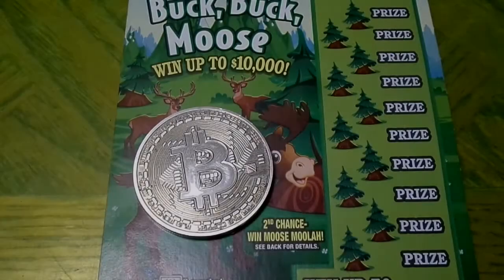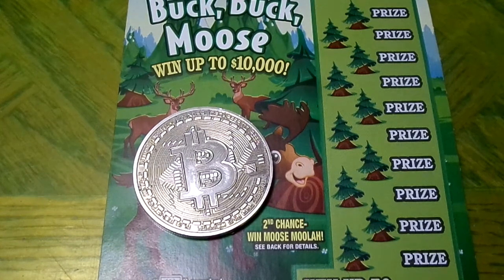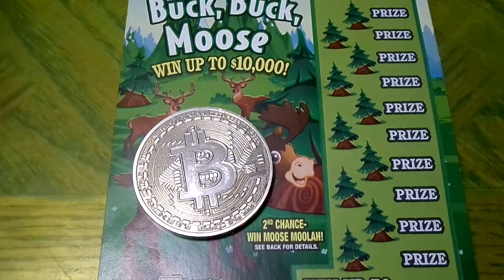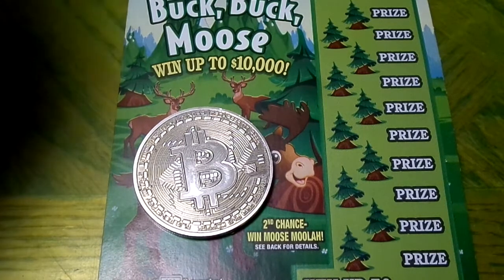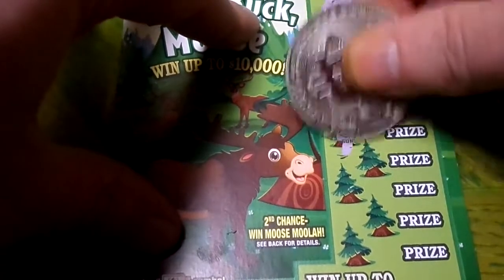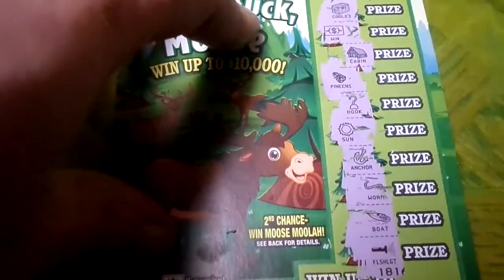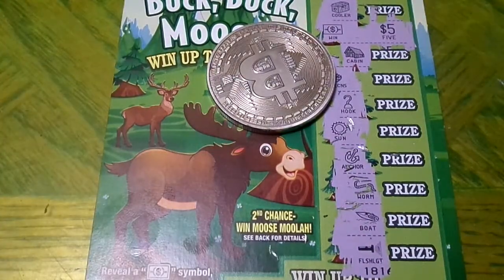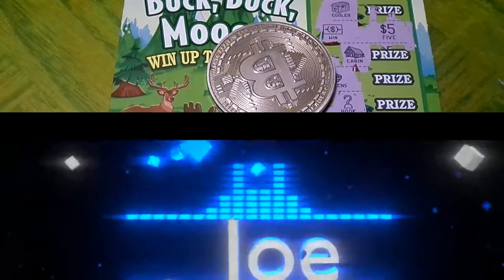Scratch Off Lottery Ticket $2 Buck, Buck, Moose Minnesota Part 3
Watch my video of me while I gamble playing lottery scratch off tickets, from Minnesota, for small and big wins. Hopefully you'll get to see some big wins while I scratch away.

and